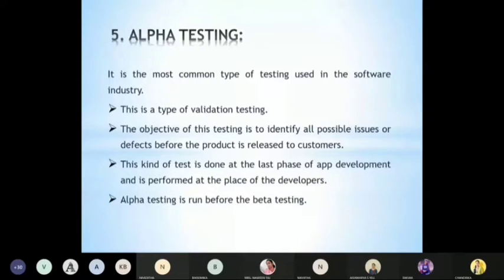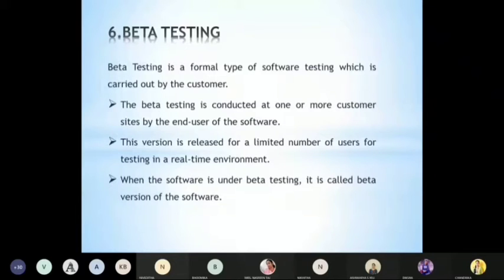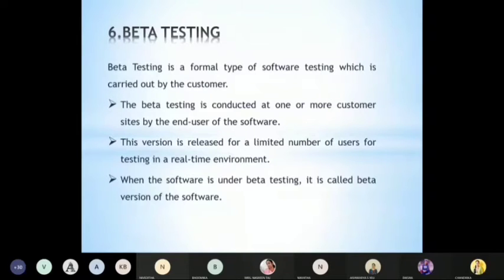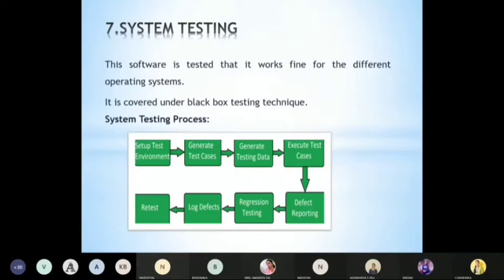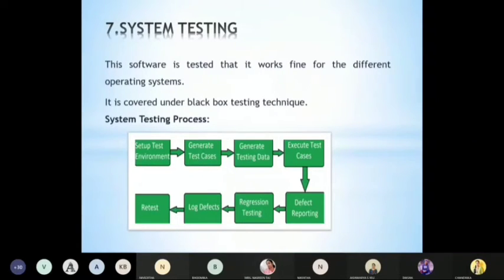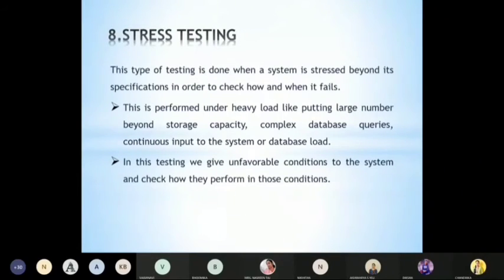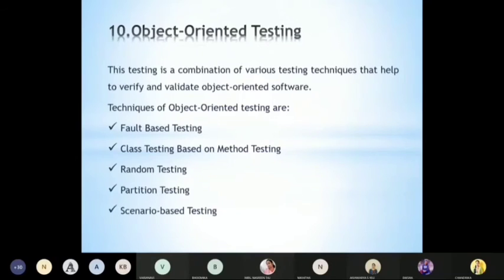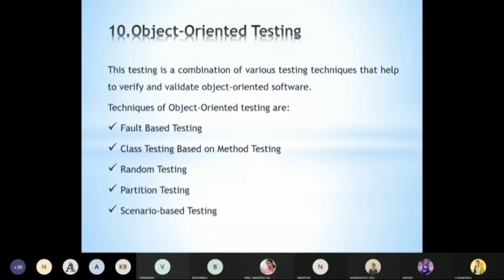ST case study on Software Testing Types-3 by Diksha M M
By Diksha M M
Guided by Nasreen Taj M B